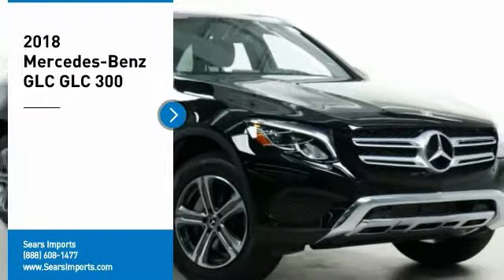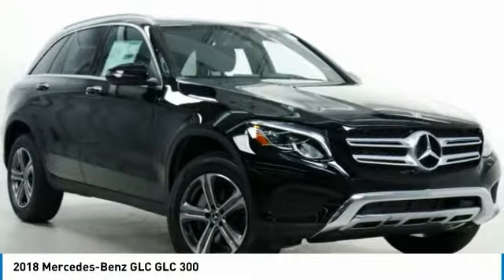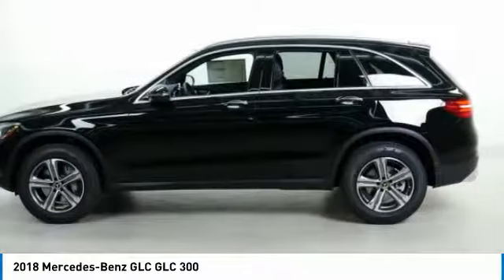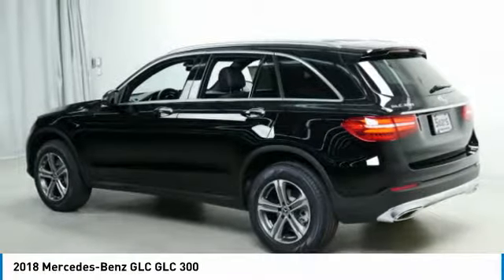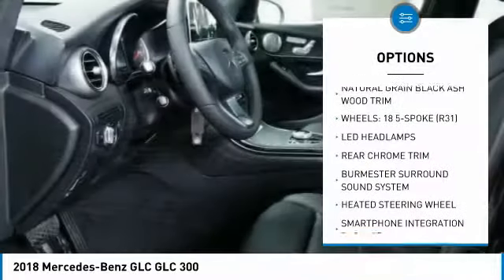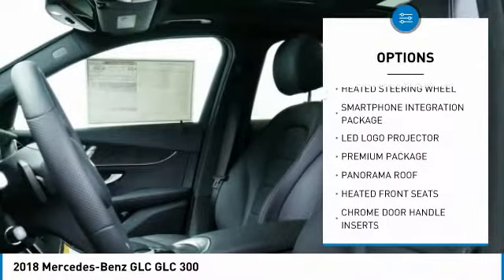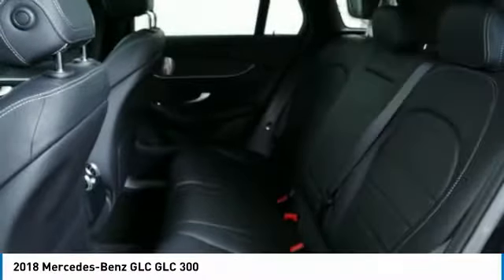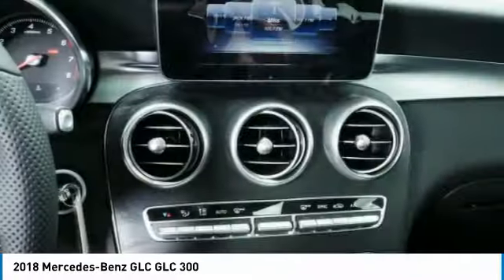2018 Mercedes-Benz GLC GLC 300 Minnetonka Minneapolis Wayzata,MN 72782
Sears Imports
13500 Wayzata Blvd

Looking for the right suv? Today could be your lucky day. this 2018 Mercedes-Benz GLC could be yours.